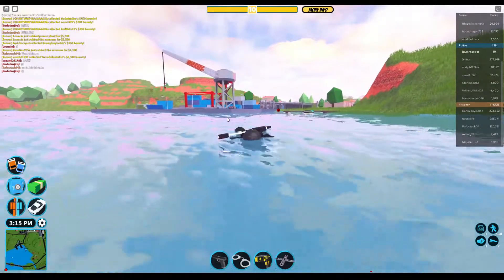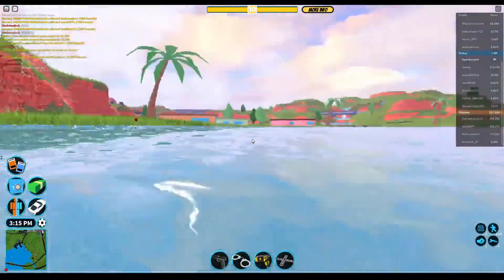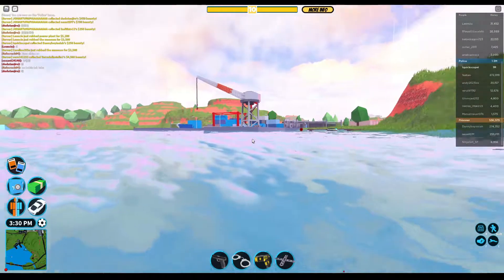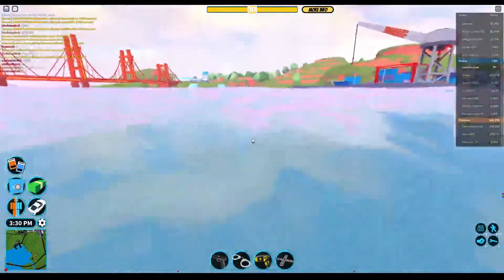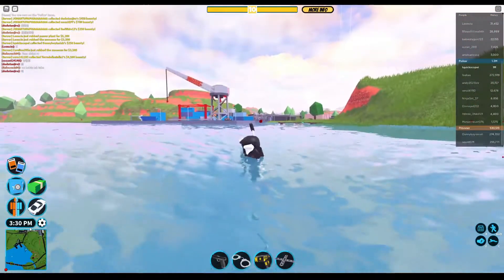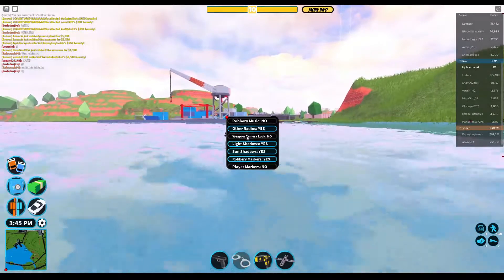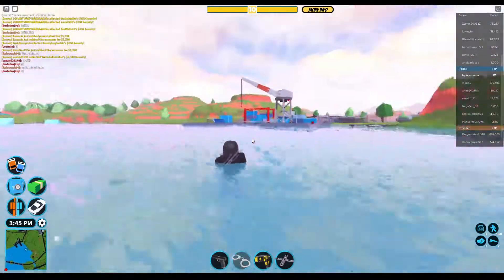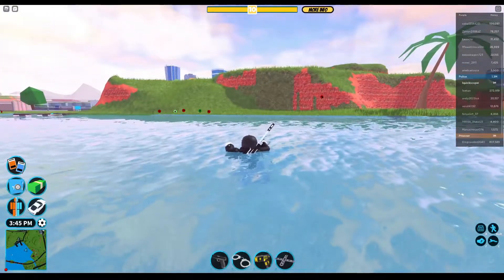Roblox Jailbreak Speed Test Weapon Camera Lock vs no weapon camera lock swimming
So in roblox jailbreak there are two ways of swimming the weapon camera lock and no weapon camera lock. Which is faster find out here in the speed test. 🏆 Jailbreak is an award-winning game played over five billion times where you can orchestrate a robbery or stop the criminals before they get away! Team up with friends for even more fun and plan the ultimate raid or heist. What role will you play?